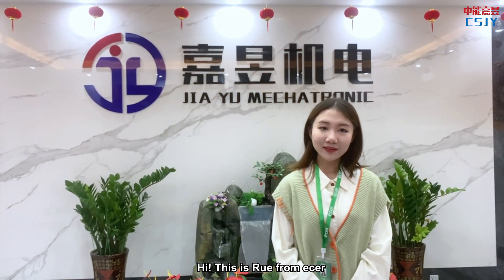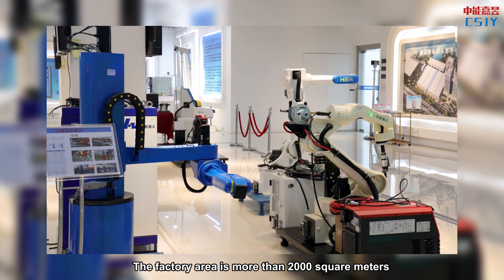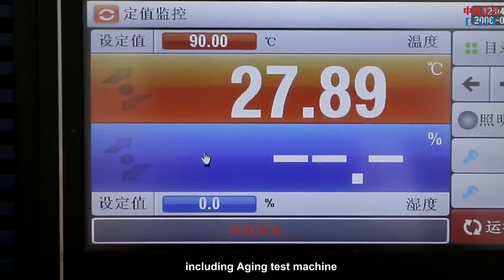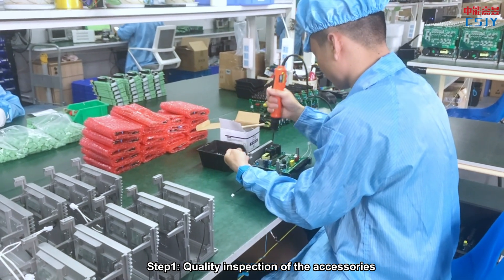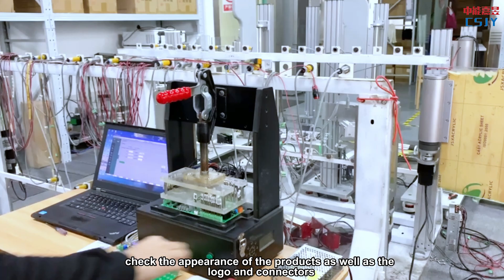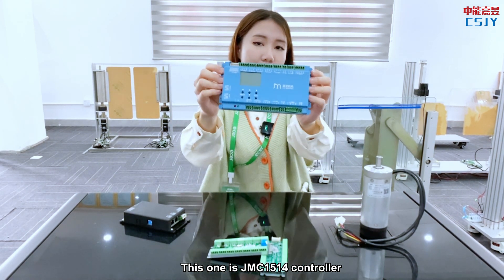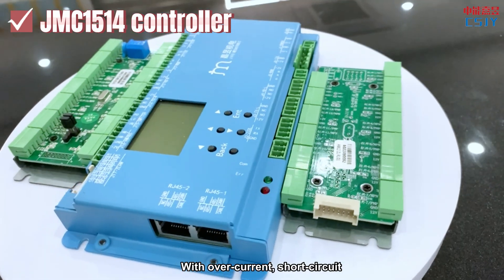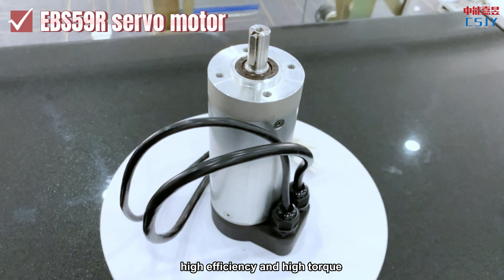Shenzhen Jiayu Mechatronic Co., Ltd. - Servo Motor Factory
Shenzhen Jiayu Mechatronic Co., Ltd., quality DC Servo Motor Manufacturer from China.
We can provide DC Servo Motor，AGV Servo Motor，Robot Servo Motor and so on.